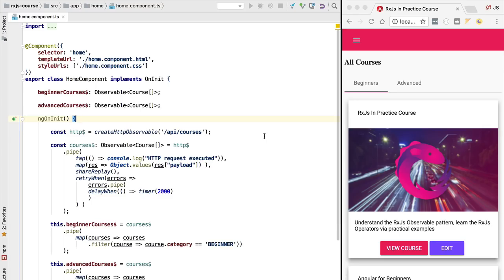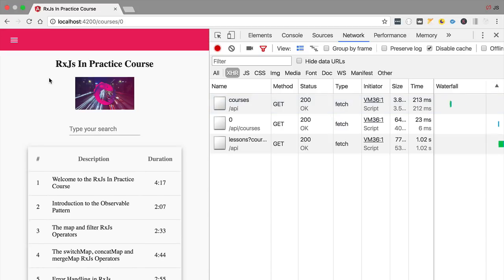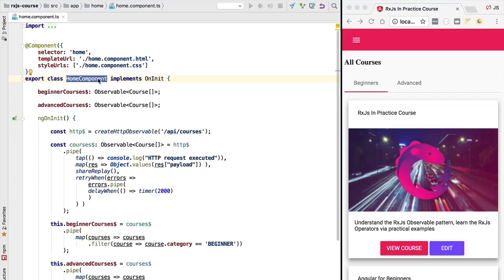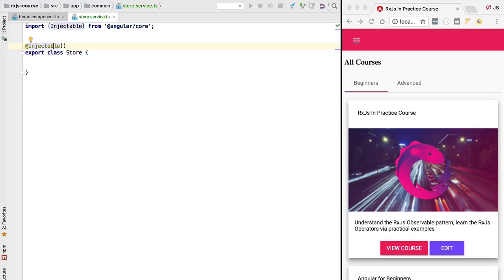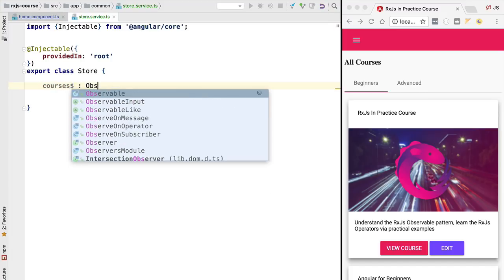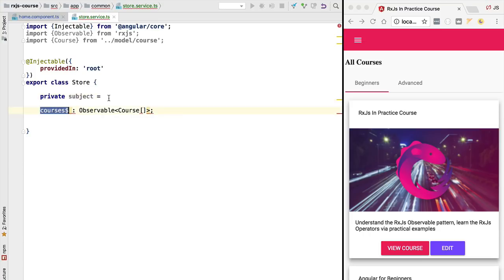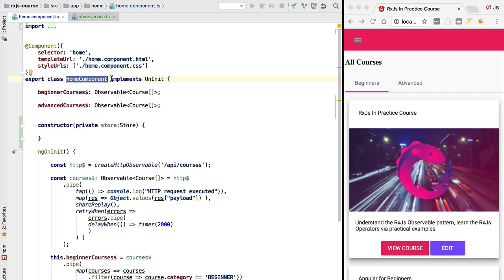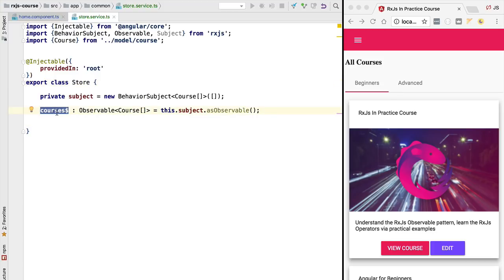💥 RxJs Store Service Design with BehaviorSubject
In this video, we are going to learn how a Behavior Subject can be used to implement a store service, used to keep the data in memory while navigating through different application screens.